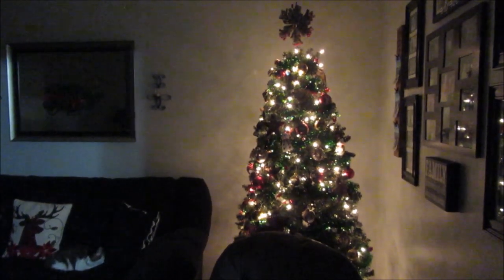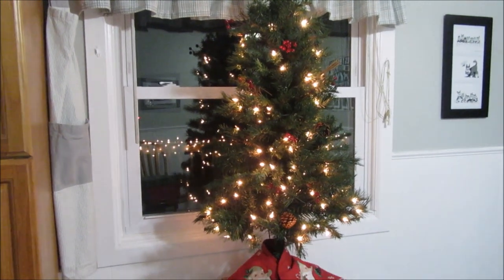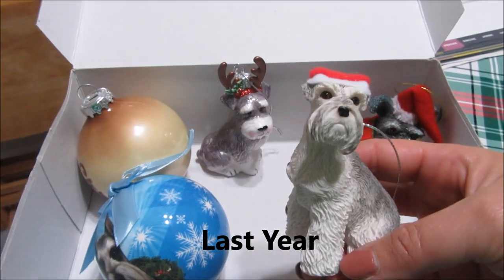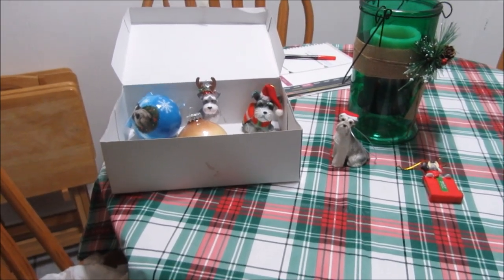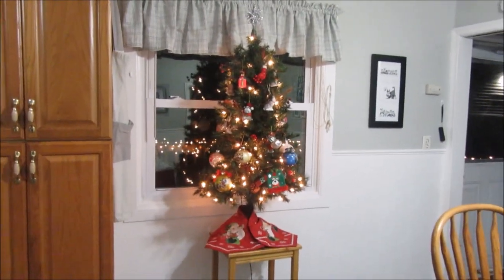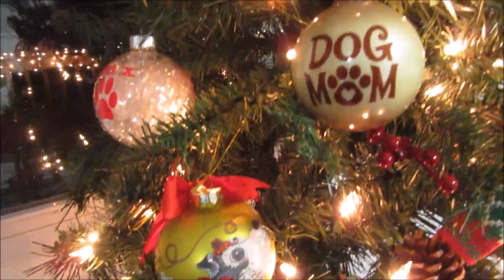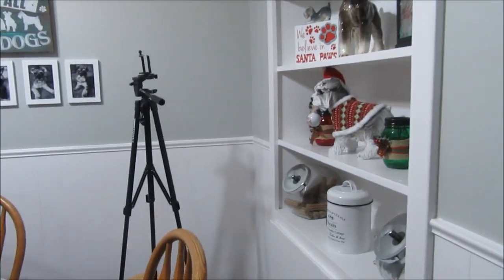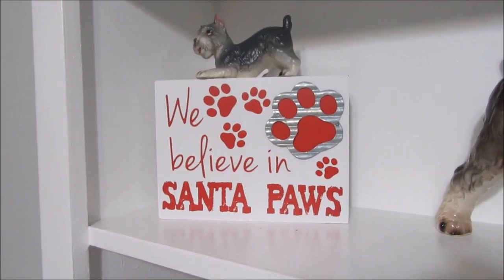Schnauzer Christmas Tree | Schnauzer Collection | Schnauzer Mom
Kim, Mozzie, Max, Marley, Miggy, & Magnum